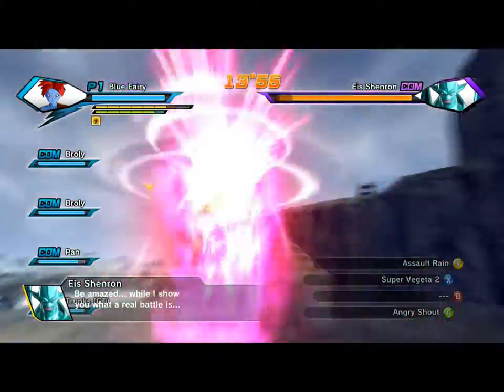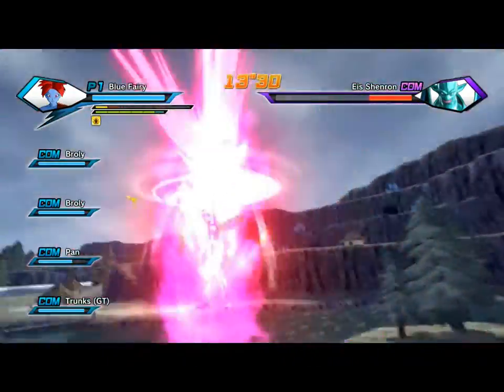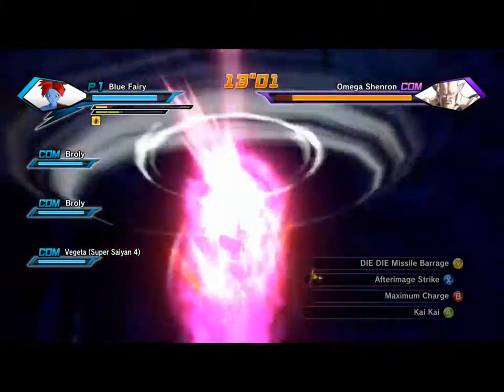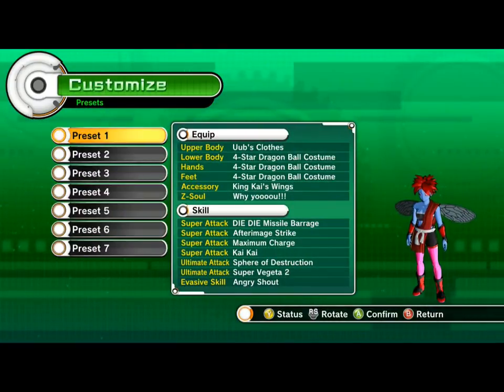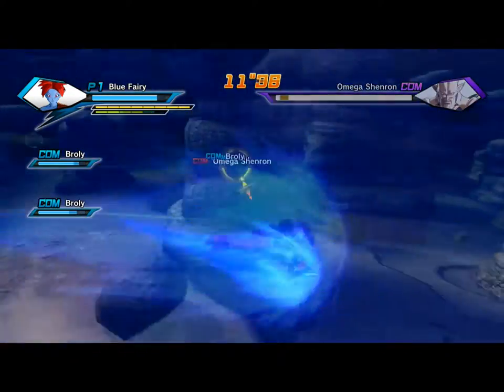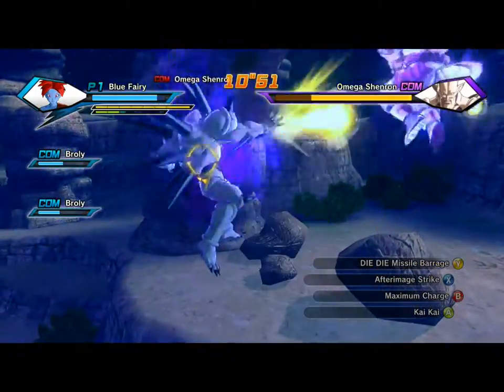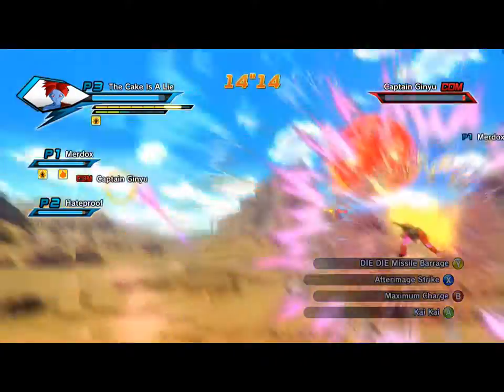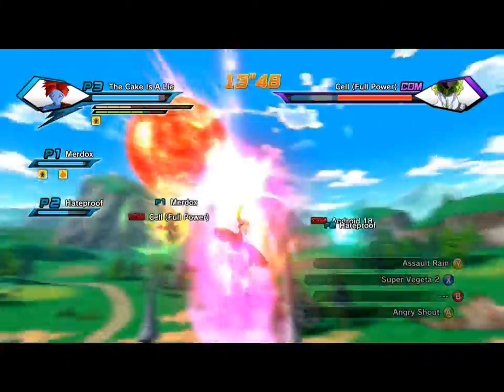Dragon Ball Xenoverse - Best PvE Build - Detailed Guide - Part 2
Watch the first one to get an overview of how to build it properly. This explains two other skills worth trying out as an add-on to your current PvE build.